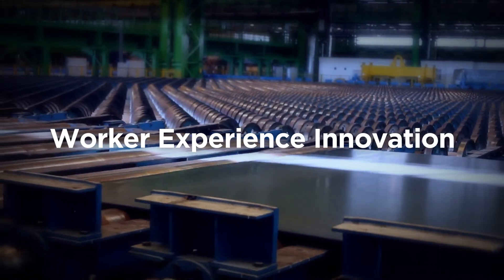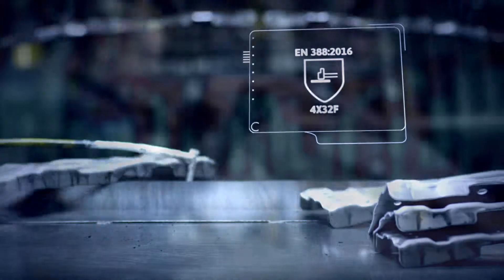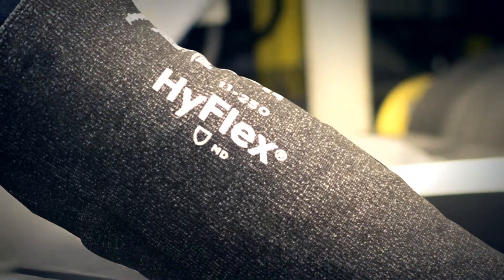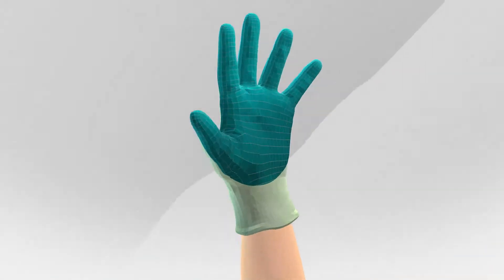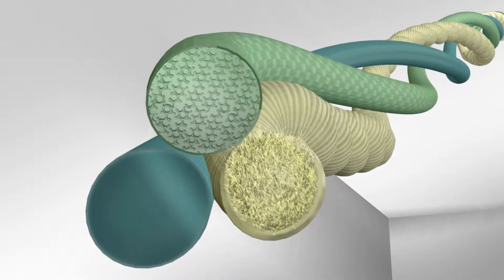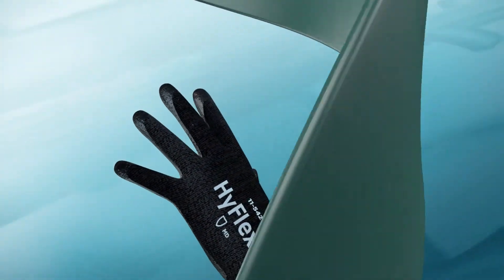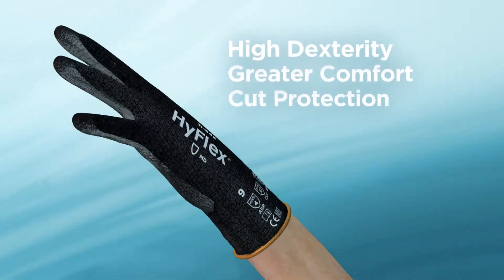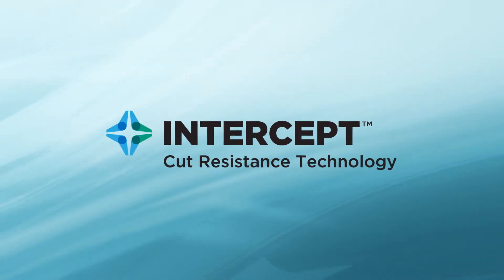Ansell Intercept™ Technology - Mechanical Solutions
INTERCEPT is a specialized knitting technology which blends engineered, synthetic and natural fibres into high-performance yarns that provide high cut protection with exceptional comfort and dexterity.